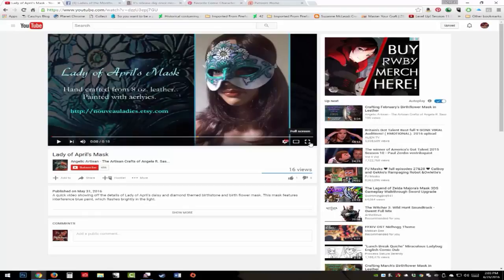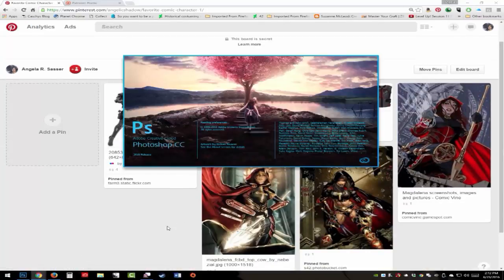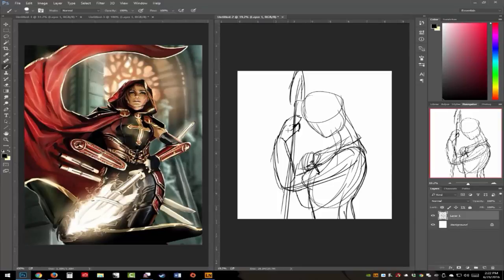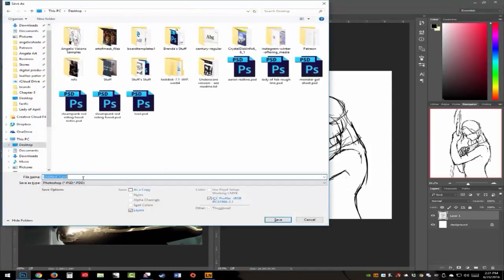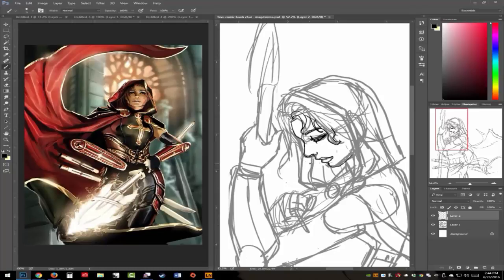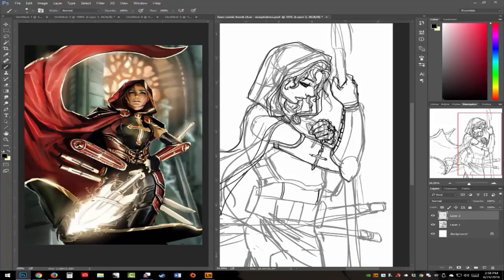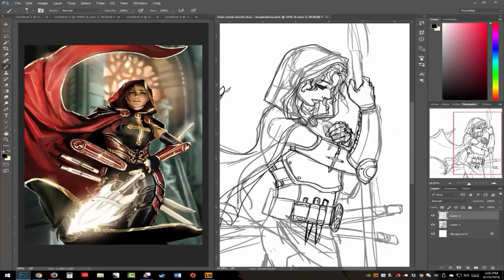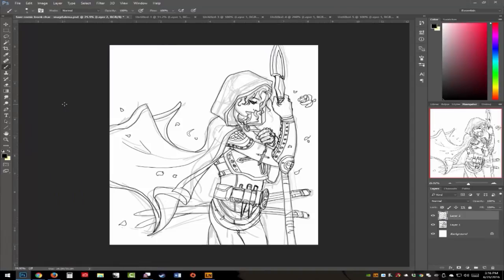JUN 2016 Studio Hangout + Character Jam (The Magdalena)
Every month I stream online to let people know how my month's been, talk about art, answer questions, and sketch a character.  Recorded live on 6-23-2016.